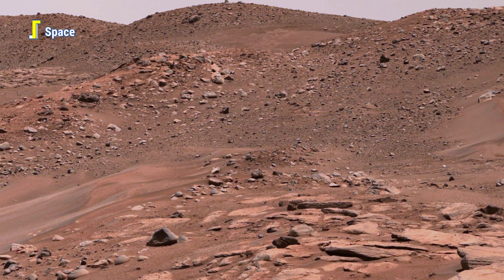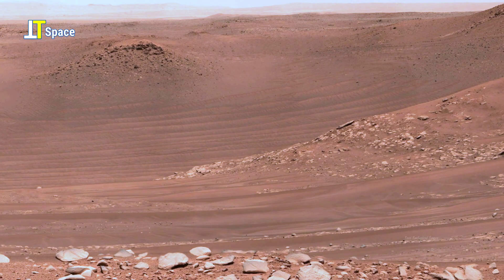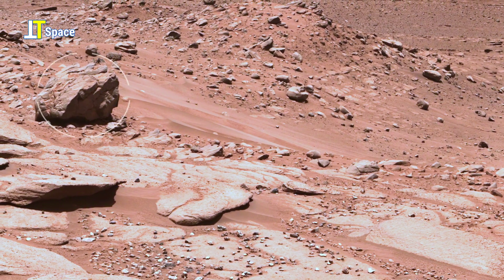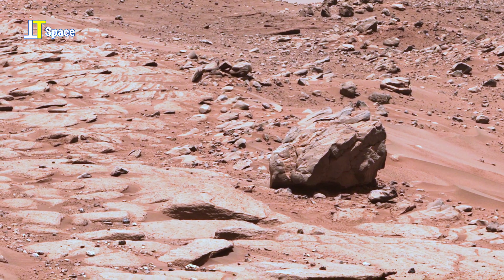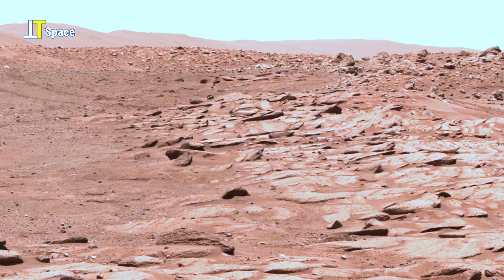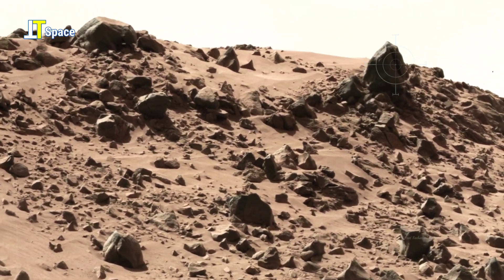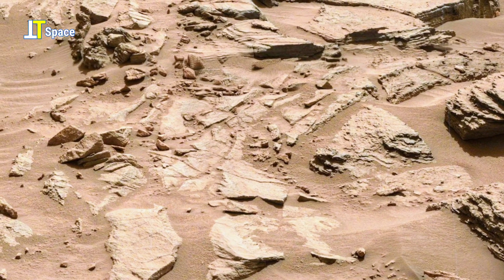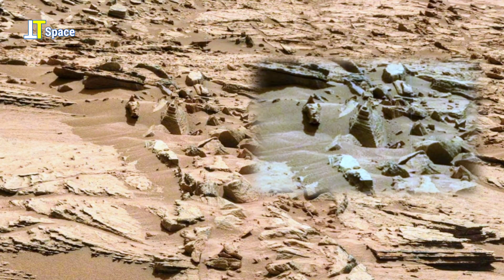NASA's Mars Rover Sent Most Intriguing Weird Video Footage of Mars' Belva Crater -Perseverance Life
About The Episode: watch Mars rover Perseverance Captures most surprising 4K panorama of Mars' Belva Crater. NASA's Curiosity Rover captured a curious formation rising from the Martian surface — a stepped, Temple-like structure that stands out amid the surrounding rocky terrain. Its sharp angles and layered design have drawn comparisons to an ancient temple, fuelling both scientific and public fascination. While most experts attribute the shape to natural erosion and wind-carved geology, its symmetry leaves room for wonder. Could this be a remarkable coincidence of nature, or a silent clue from Mars’ ancient past?

The view of the interior of Belva Crater was generated using data collected by the Mastcam-Z instrument aboard NASA's Perseverance Mars rover on the 772nd Martian day, of the mission. When the 152 individual images that make up this mosaic were taken, the rover was parked at the west side of the crater's rim, on a light-toned rocky outcrop the science team is calling "Echo Creek.

Thanks!